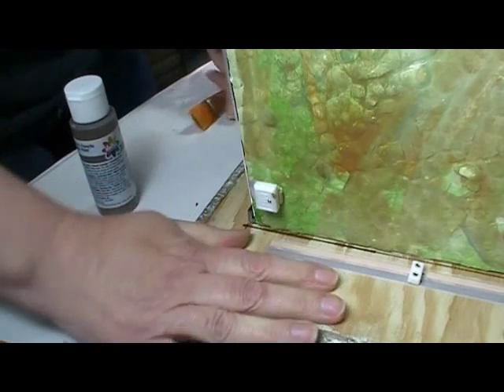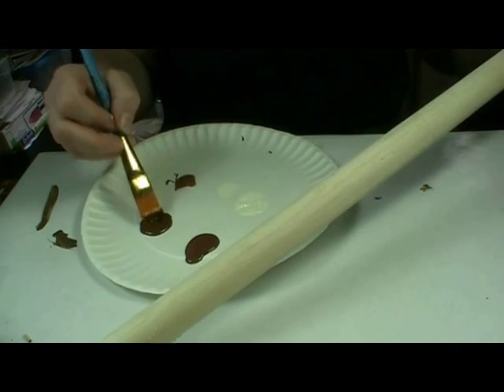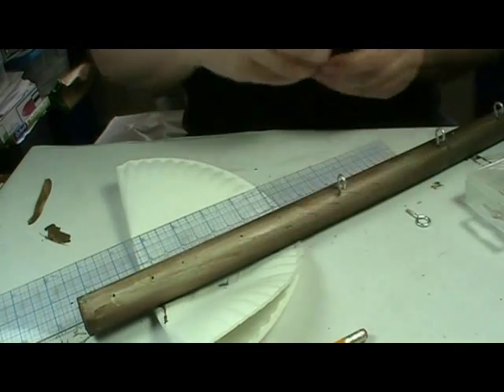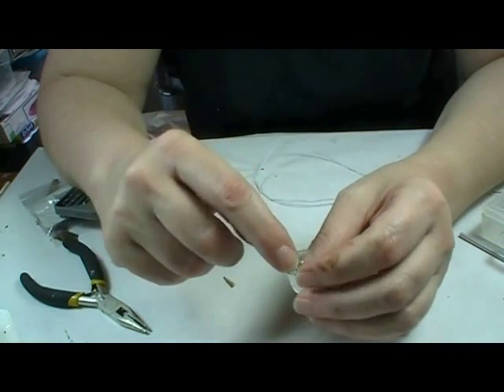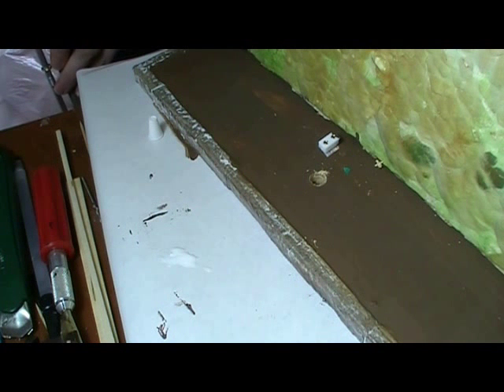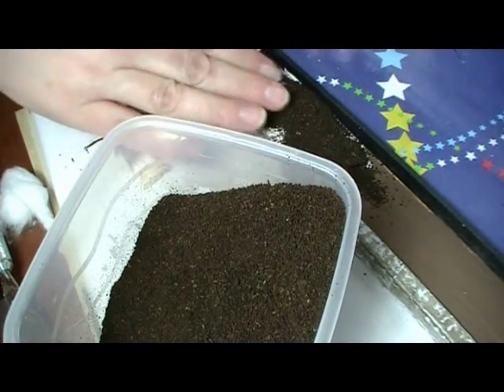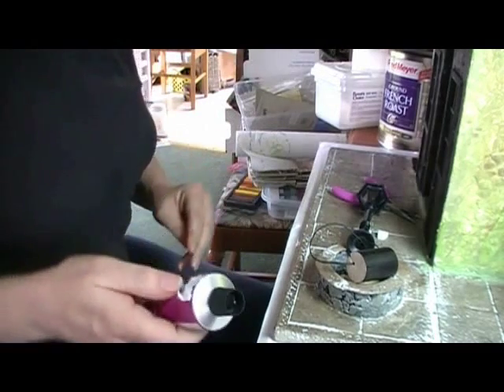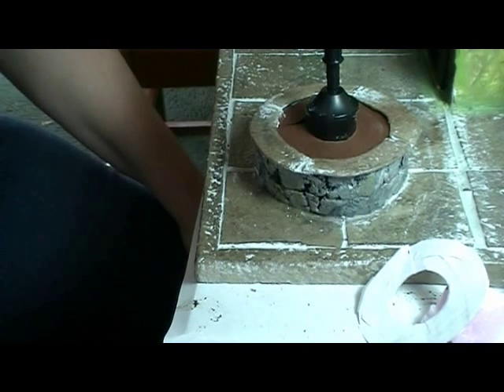Miniature Building Construction Step 10- Landscape Board Second Week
This week we will be tackling the last two sides of the landscape board by covering the surface with faux dirt. This will create the alley area of the store.

We will also be installing the exterior lighting on the board.

I have been blogging a bit about the project on my website and there are some photos that will give you a sneak peek at next week's projects too.